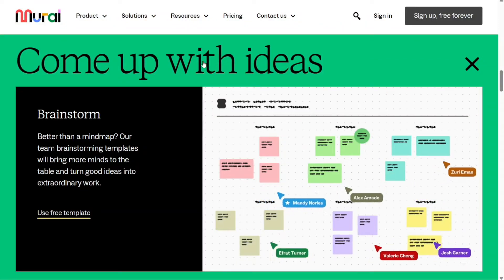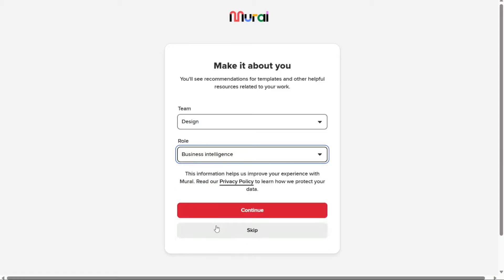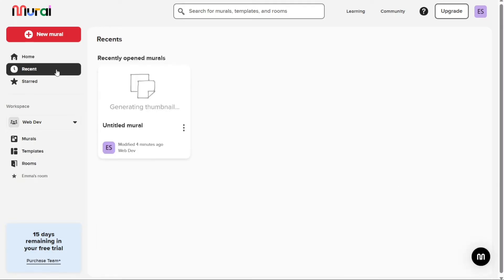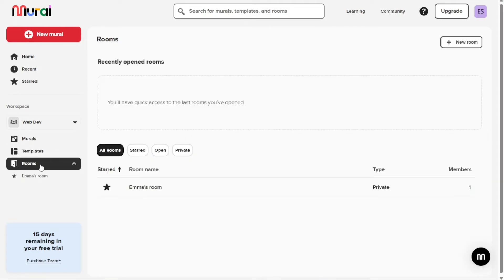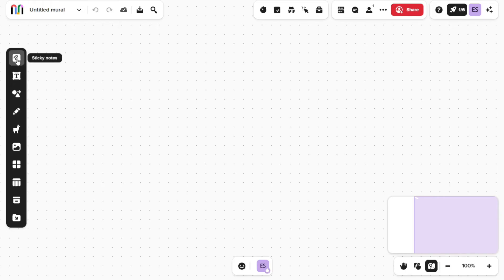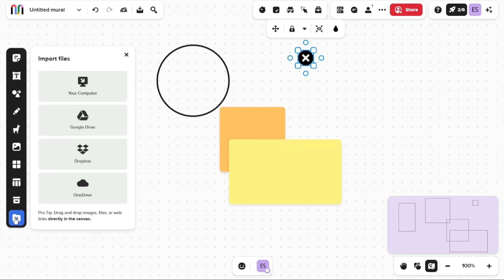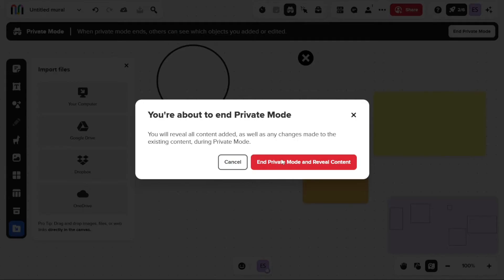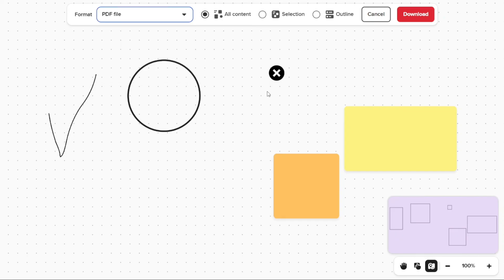Mural Tutorial For Beginners (Step-By-Step)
This is my video tutorial on Mural for beginners. I cover the most basic functions.

How To Use Mural - Mural Tutorial For Beginners